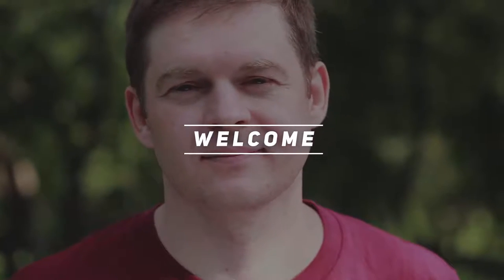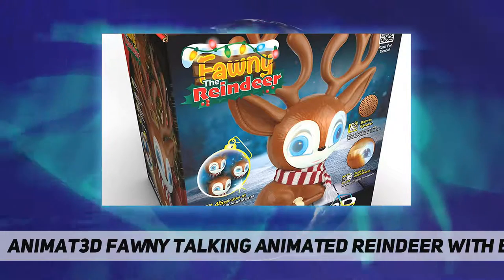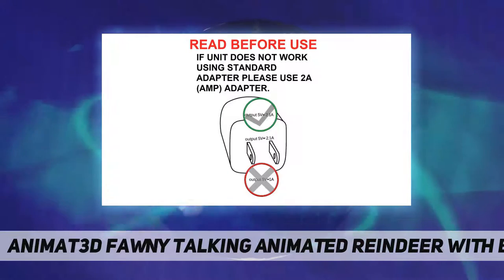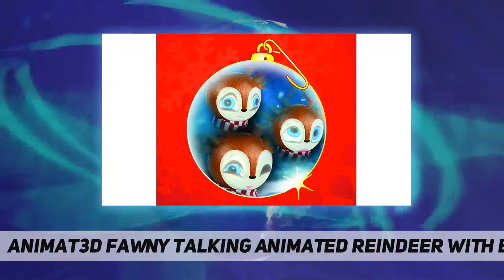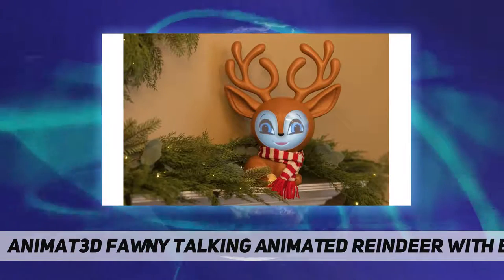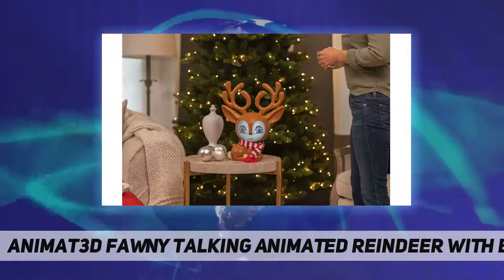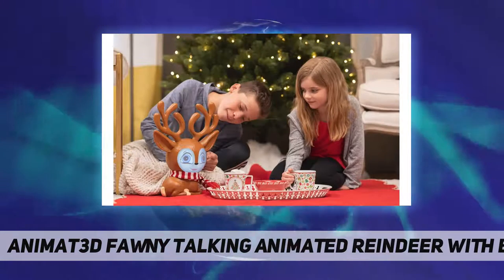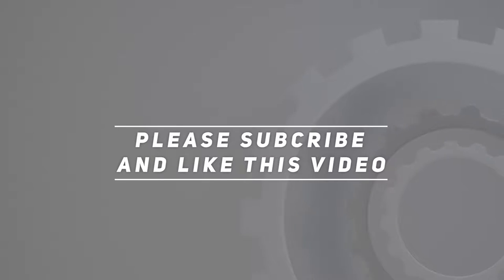ANIMAT3D Fawny Talking Animated Reindeer with Built Short-Review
ANIMAT3D Fawny Talking Animated Reindeer with Built
IF EXPERIENCING SCREEN ISSUES USING 1AMP ADAPTER PLEASE SWITCH TO 2AMP ADAPTER. PLEASE CHECK LISTING IMAGES TO BETTER UNDERSTAND.FAWNY is A Plug'n Play Indoor Animated Talking Reindeer!
Provides Over 45 MINUTES of Animations, Singing, Talking and Joking!
PATENTED Technology! Short Throw Projector And Built-in Speaker Located Inside.Simple 3 Button Controls: 2 Volume Control Buttons and a Skip Button to Skip Through Animations. Auto-Shut Down After 2 Hours.
Great for Indoor! Powered by USB Cable.